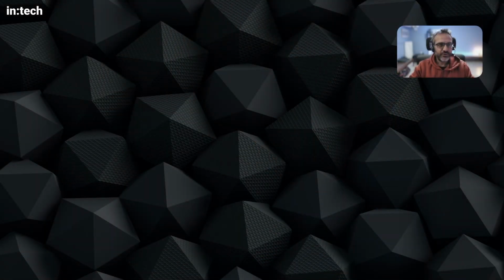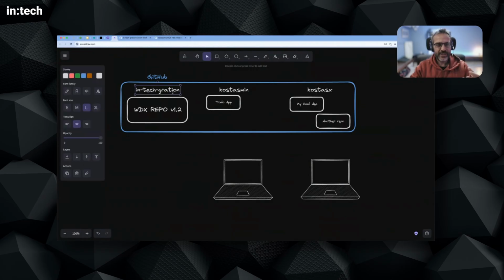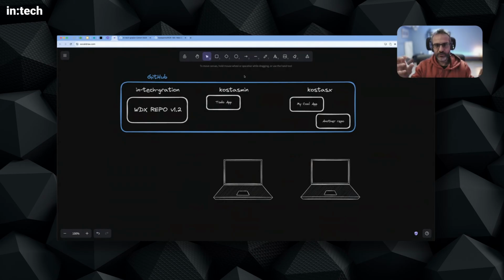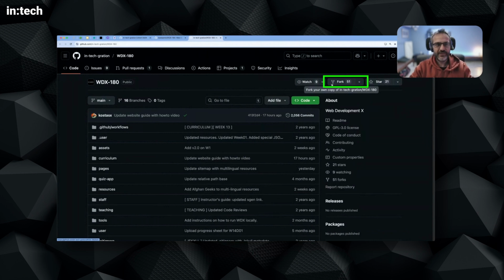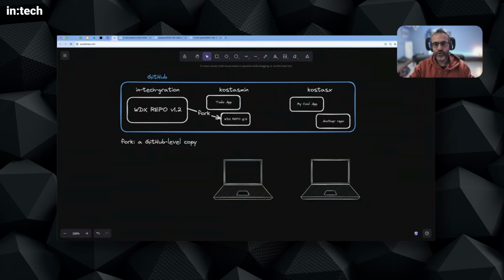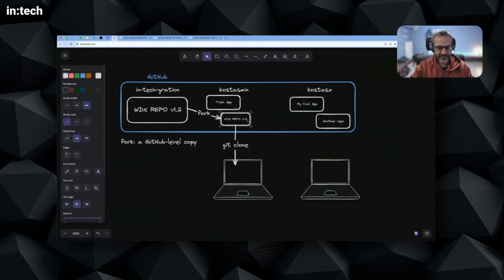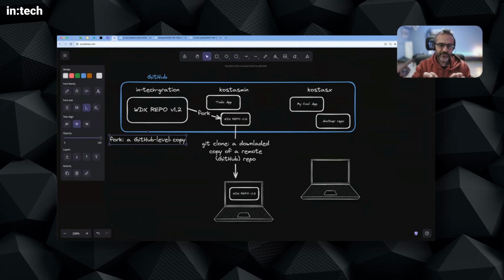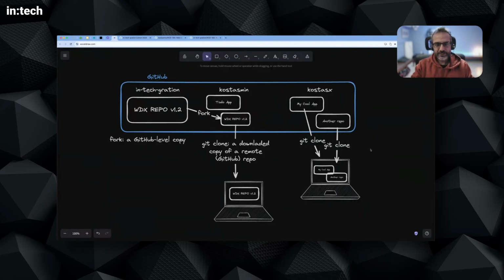What is the difference between a forked GitHub repo & a cloned one? (Simplified visual explanation)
What is the difference between a forked remote GitHub repository and a cloned one?

If you are hearing these terms for the first time, this is the video for you. It's a simple explanation of these powerful tools and technologies that power today's software.

This video is an excerpt from the WDX180 live sessions.